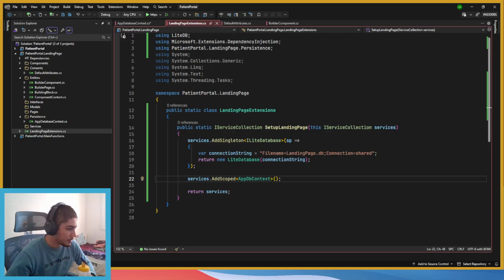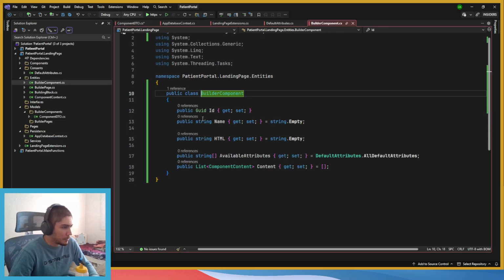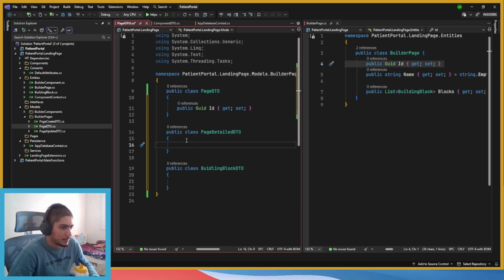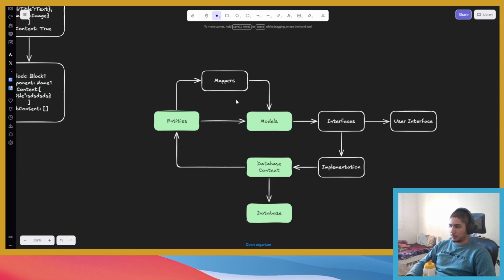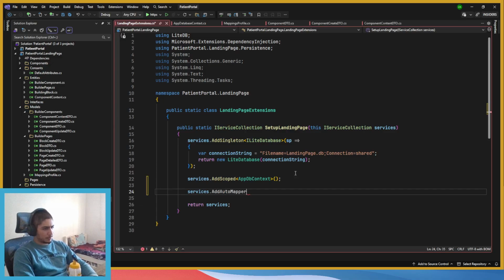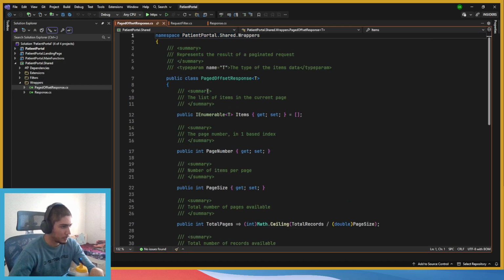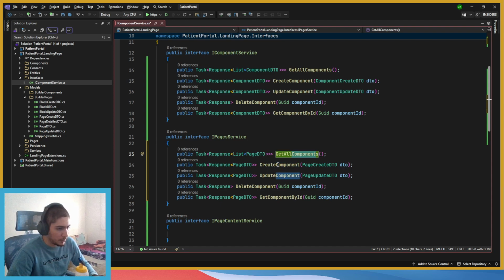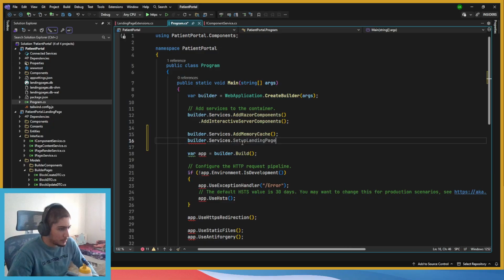Ep4. DTOs And Interfaces | Blazor Experiments - Page Builder